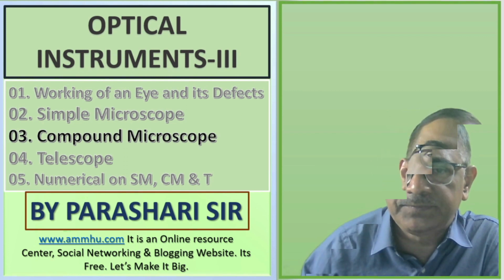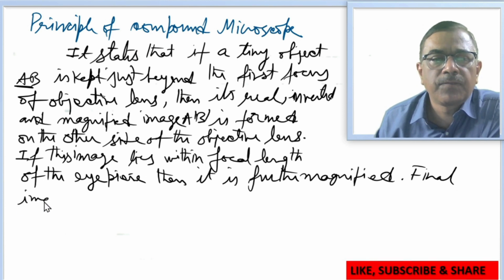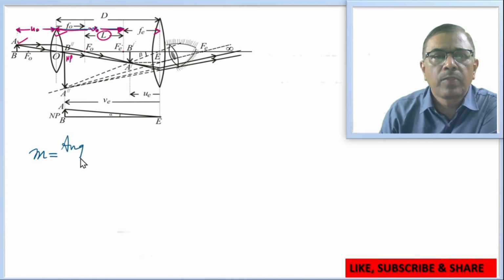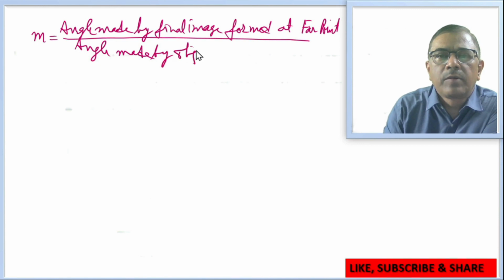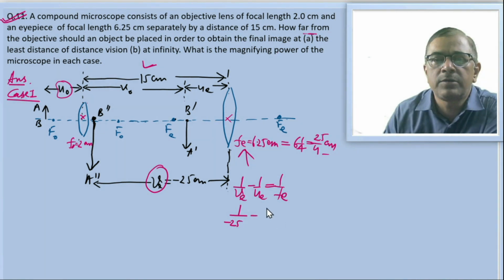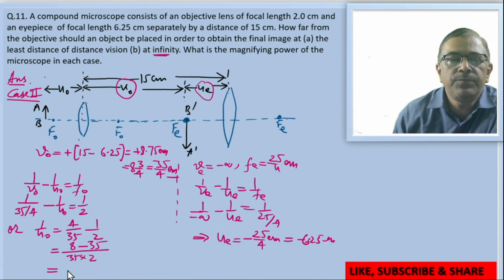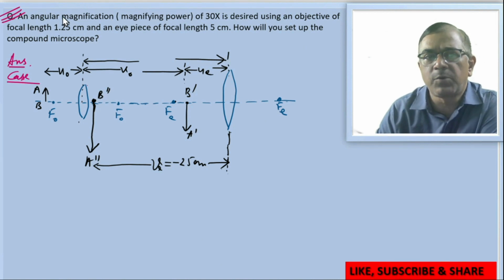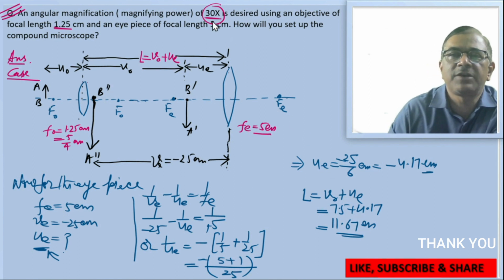COMPOUND MICROSCOPE WITH NCERT NUMERICALS || RAY OPTICS & OPTICAL INSTRUMENTS - III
Detailed analysis of compound microscope with numerical.